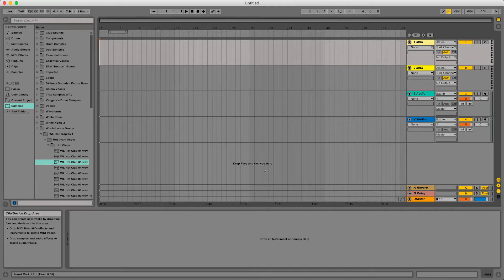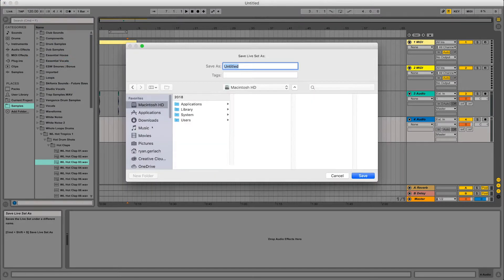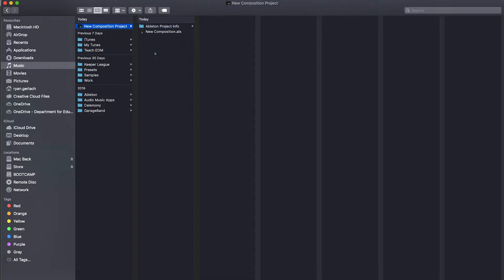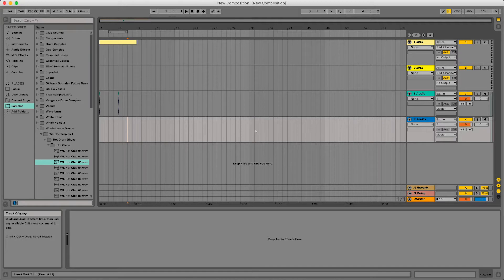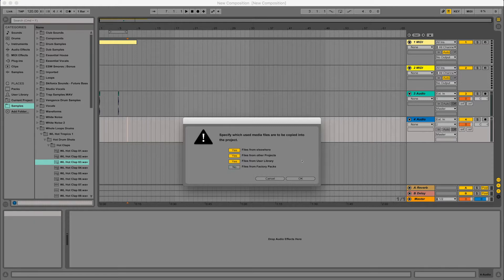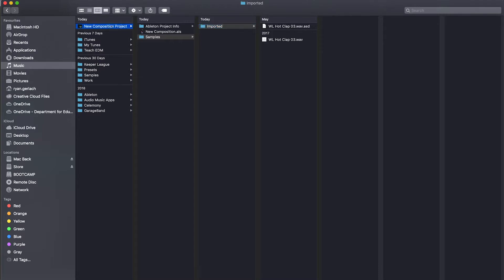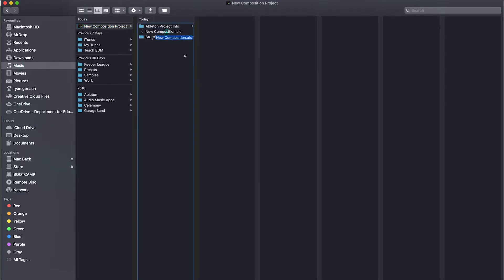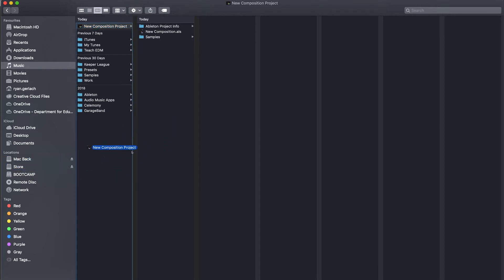Stop losing work in Ableton Live! A guide to saving correctly.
This may seem like a pretty straight forward topic, but I get questions about this all of the time. These questions come from both teachers and students alike. So I have decided to make this video on saving your work in Ableton Live (PROPERLY!).

If you watch the video above, it’s a pretty straight forward task. But there are a few things to note.

The first thing is that when you save a project for the first time, you should click on File - ‘Save Live Set As…’

Secondly, note that Ableton Live doesn’t save your work as one file, it saves it as a folder. This is because Ableton Live needs multiple files to open your work, so it collects them in a folder. You may want to move your work to a different location on your computer. This means you will need to copy the whole folder.

If you want to transfer your work to another computer, whether via USB or a cloud drive, you need to click File - ‘Collect All and Save’. When Ableton Live opens your work, it will load any files that you are using that are located elsewhere on your computer (such as loops and samples). If you move your folder to another computer, these files won’t be moved with it. You will then see the dreaded ‘Sample Offline’ warning littered throughout your project. When you click ‘Collect All and Save’, Ableton collects all your samples and puts them in the project folder. Doing this allows you to take the external files with your Ableton Live project. You can now copy your project to a USB or cloud drive to use on another computer.

Hopefully, after watching this video your students will have no problems saving their work in Ableton Live.